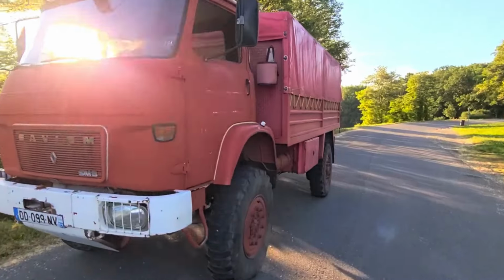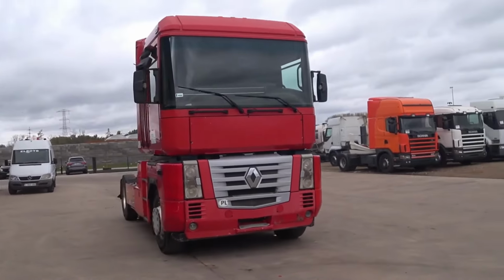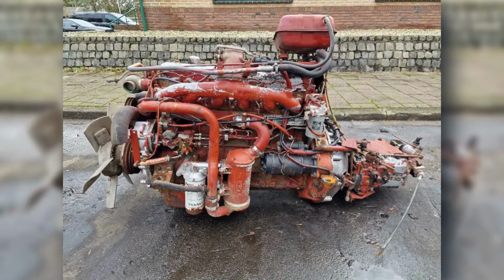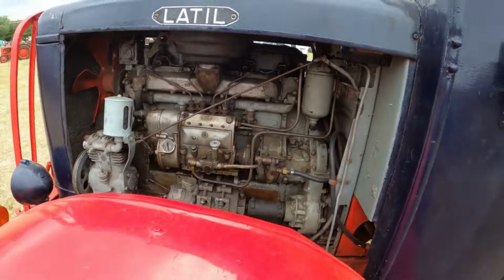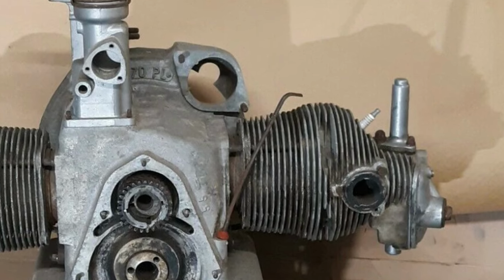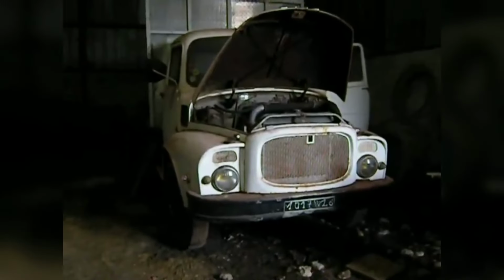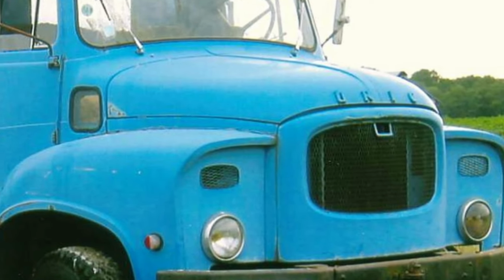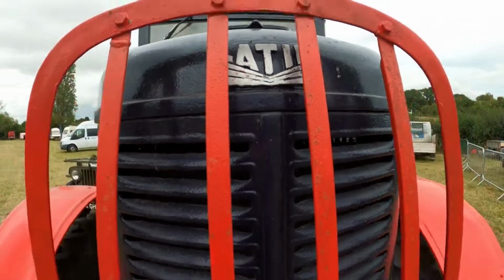10 RAREST French Trucks Of All Time That You’ve Never Heard Of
Rarest French Trucks Of All Time That You Probably Forgot Existed

You’re about to discover the rarest French semitrucks trucks ever made, and trust me, some of these trucks are so rare you probably didn’t know they even existed.